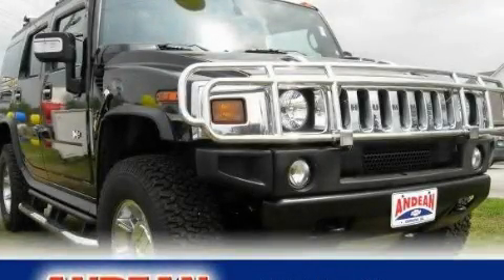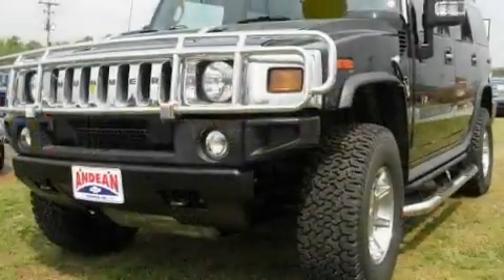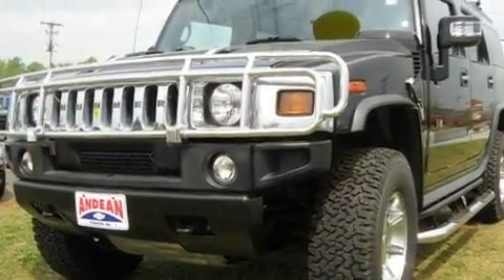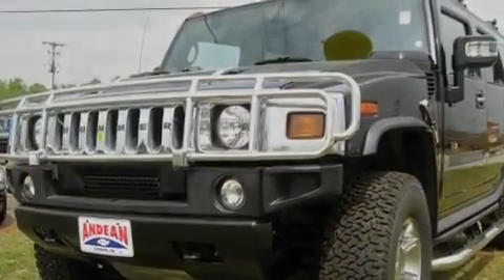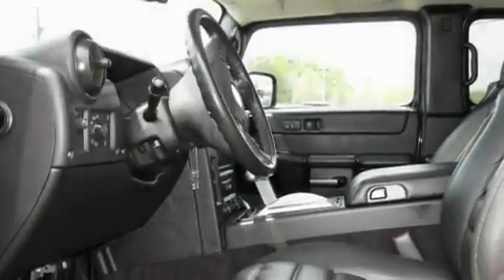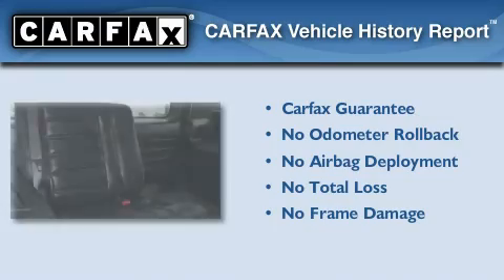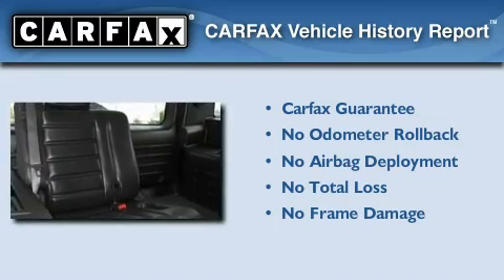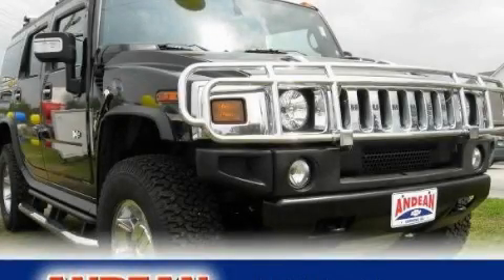2006 HUMMER H2 Cumming GA 30040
Year : 2006
 Make : HUMMER
 Model : H2
 Engine : Gas V8 6.0L/364
 Trans . : Automatic
 Exterior : Black
 Miles : 62,460
 Interior : Ebony
 ANDEAN MOTOR CO
 527 Atlanta Rd
 Cumming , GA 30040
 Preowned 2006 HUMMER H2 Cumming GA